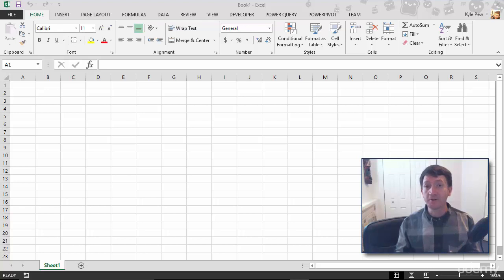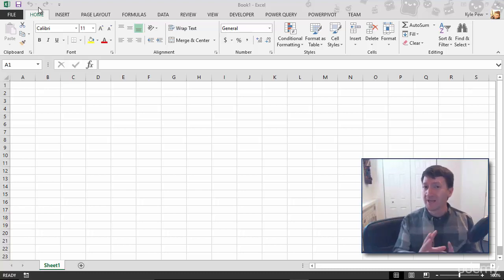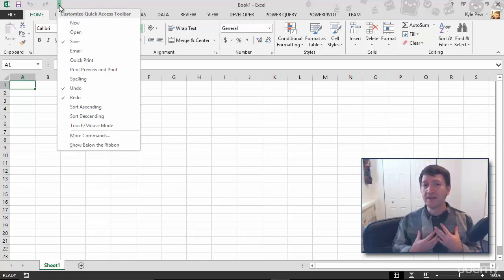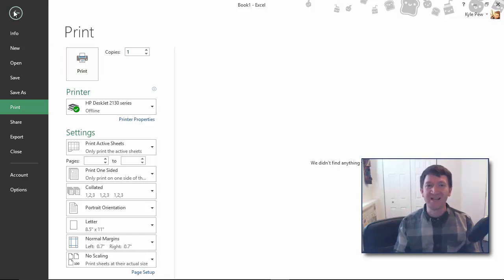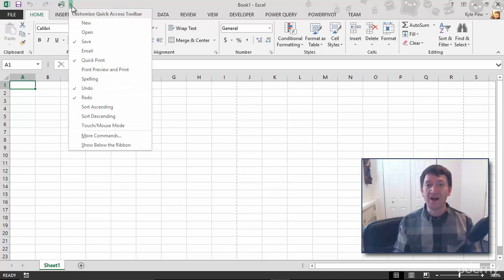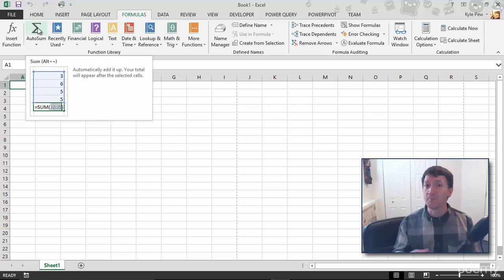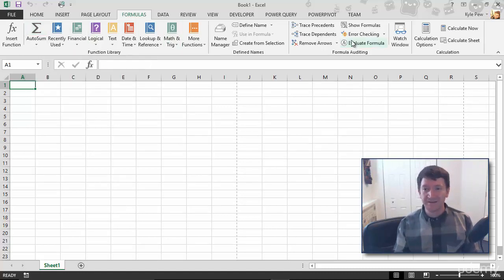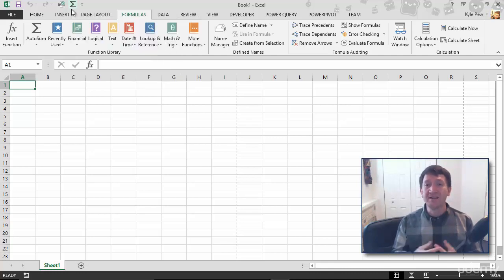Customizing The Excel Quick Access Toolbar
Instructor: Kyle Pew

This video is taken from udemy platform.